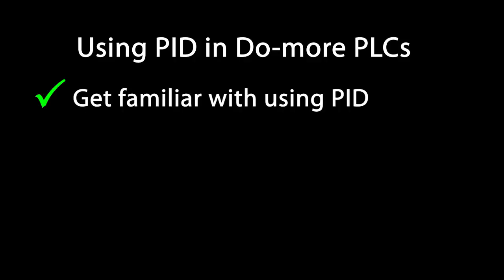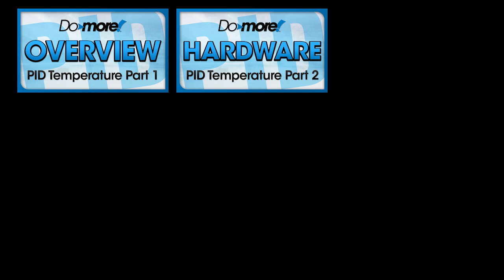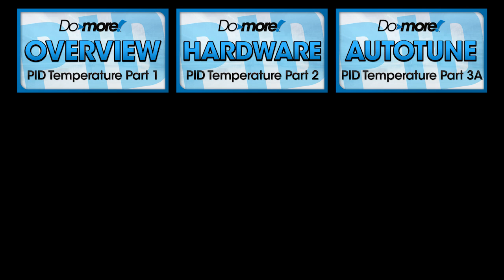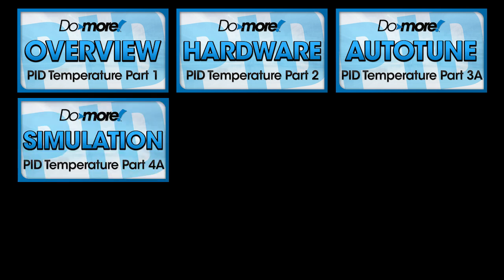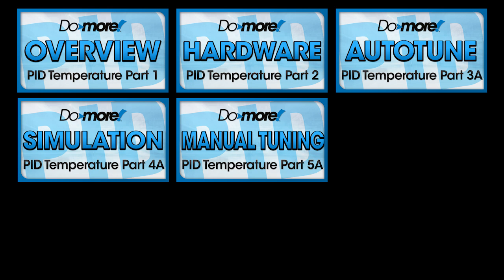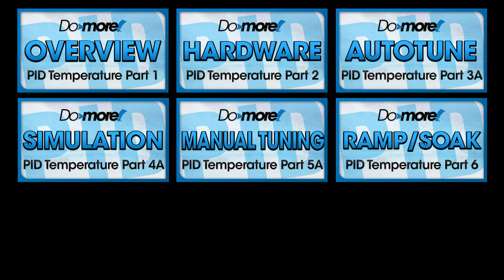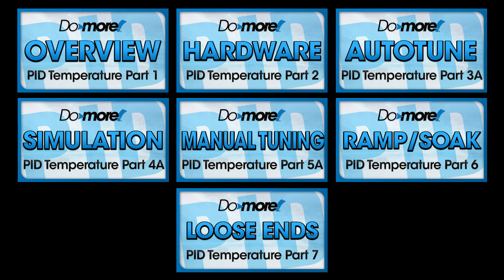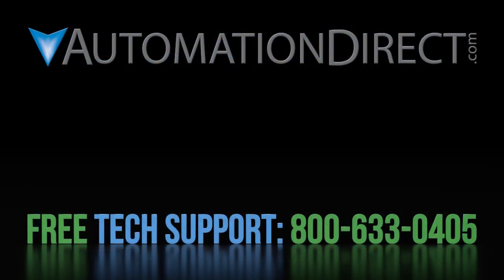BRX Do-more BRX PLC Overview PID Temperature Part 1 from AutomationDirect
A quick overview of the videos in this series where we will learn how to set up, configure and tune a PID loop using closed loop and open loop tuning methods and both auto tune and manual PID tuning for your process control applications. This is a great way to refresh your understanding or start as a complete newbie. The only assumptions are that you have a basic operating knowledge of Do-more enabled PLCs and you can spell PID. We'll cover everything else you need to know about PID control theory in the videos!